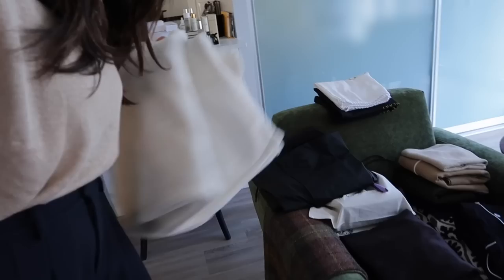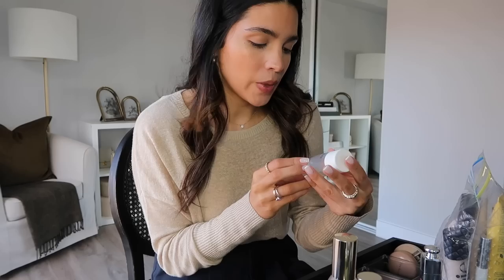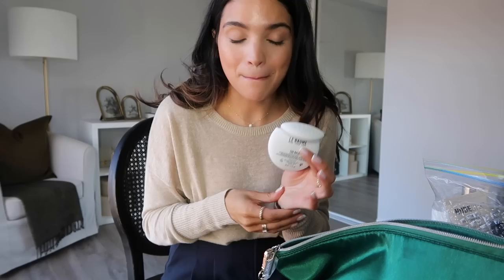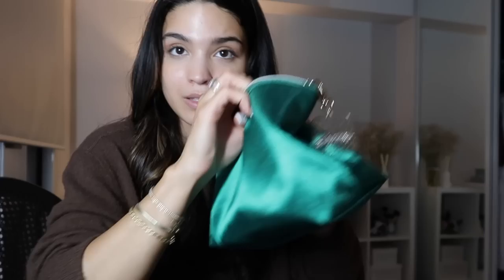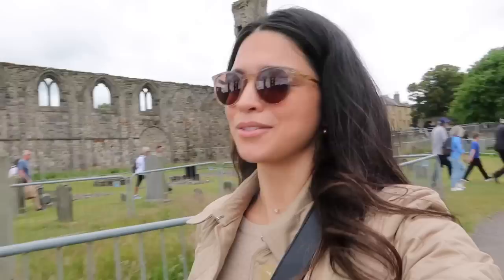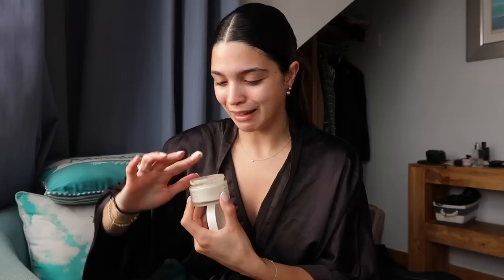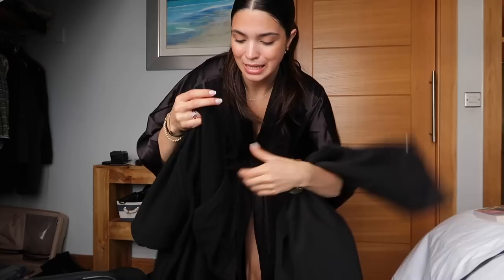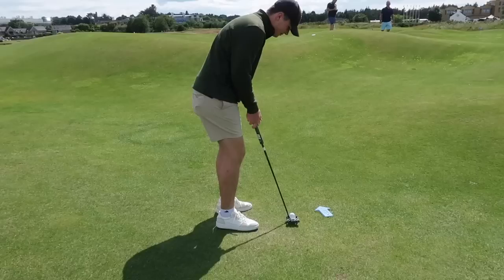SCOTLAND TRIP PART I + WHAT I WORE AND DID | VLOG S4:E23 | Samantha Guerrero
AMAZON STOREFRONT

WHAT I'M WEARING:
*Banana Republic Sweater
Rains Rain Jacket
Axel Arigato Sneakers
Alo Yoga Pants
Lady Dior Bag

SIKINCARE & MAKEUP PRODUCTS MENTIONED:
Chanel Les Beige Fresh
Chanel Les Beige Water
Chanel Concealer
Ilia Mascara
Dior Mascara
By Terry Mascara
Rare Beauty COncealer
Glossier Boy Brow
Saie Glowy Super Gel (Starglow)
Dior Lip Maximizer
Salt & Stone Deodorant
Caudalie Serum
Caudalie Premier Cru
Caudalie Beauty Elixir Spray
Laura Mercier Setting Powder
Dermalogica Breakout Clearing Booster
Dior Setting Spray
Lamer Lip Balm
*Dior Le Baume
*Dior Le Baume
Caudalie Replenish Cream

FRAGRANCE MENTIONED:
Jo Malone Wild Achillea
Jo Malone Melancholy Thistle
*Killian Paris Dark Lord (Lady)

OTHER PRODUCTS MENTIONED:
Alemias Dress
*Veronica Beard Jacket
*Banana Republic Tank Top